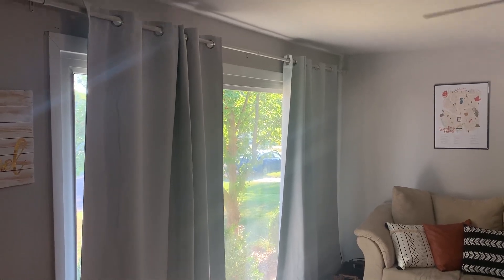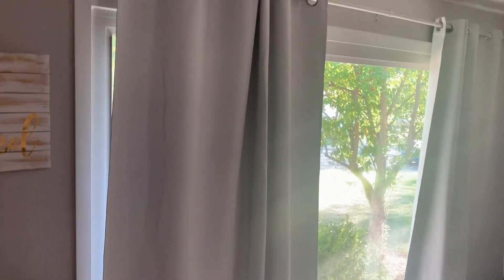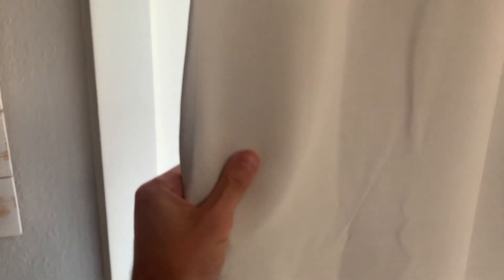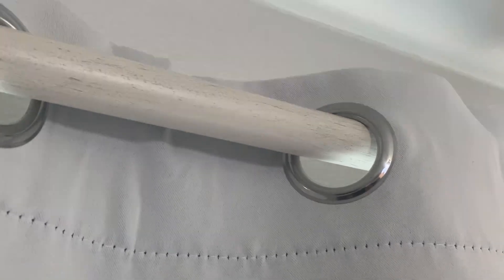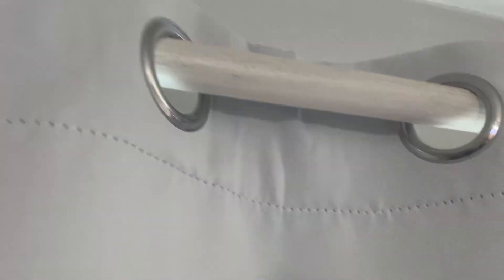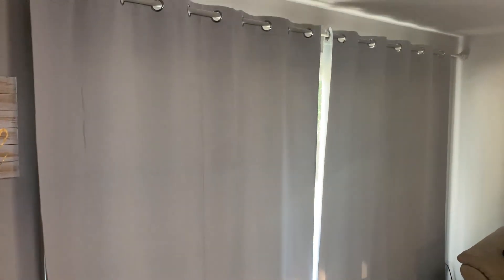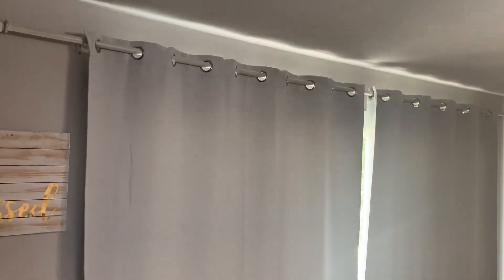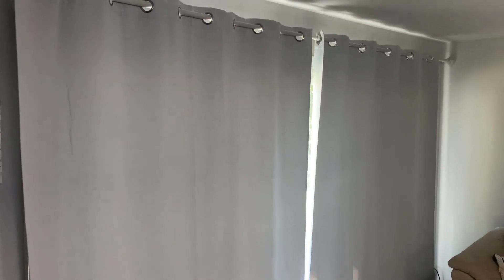Linenspa 100% Blackout Curtain 2 Panels Set White Curtains 84 Inch Length Review